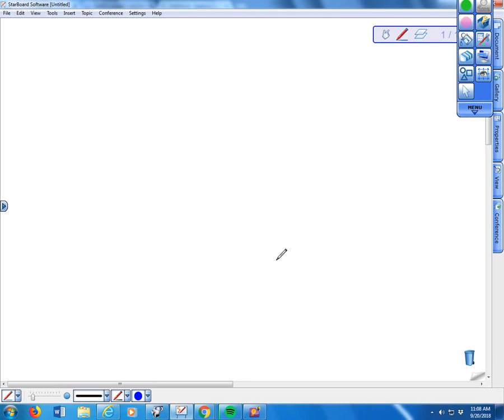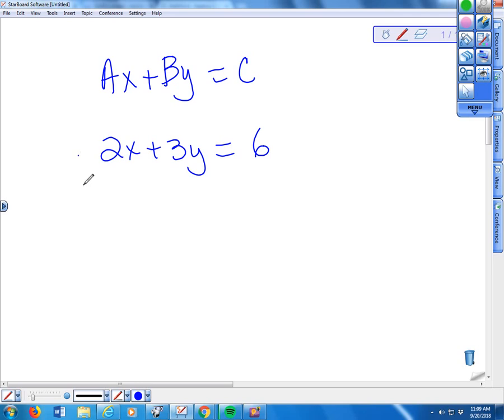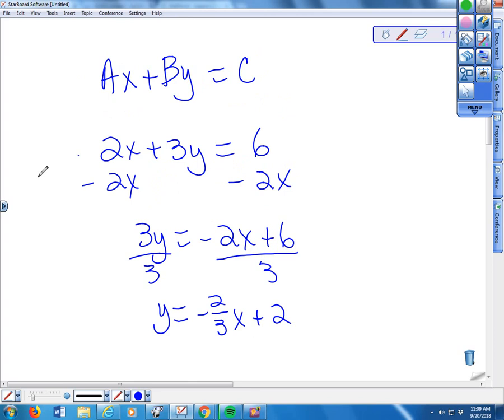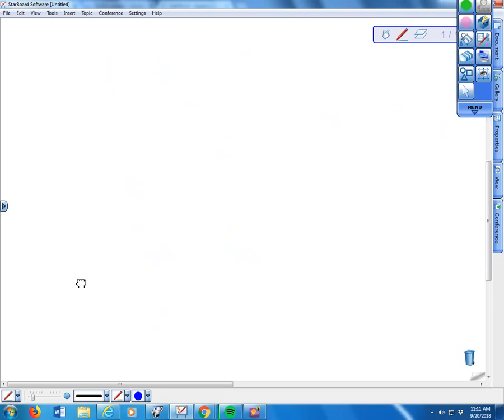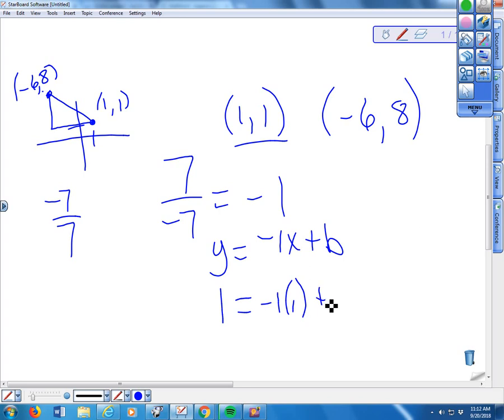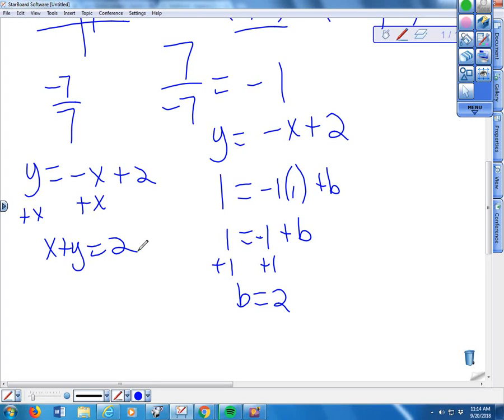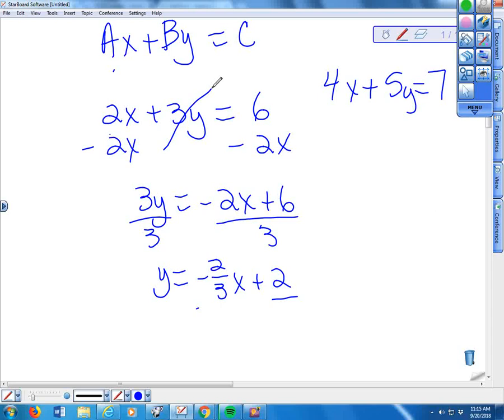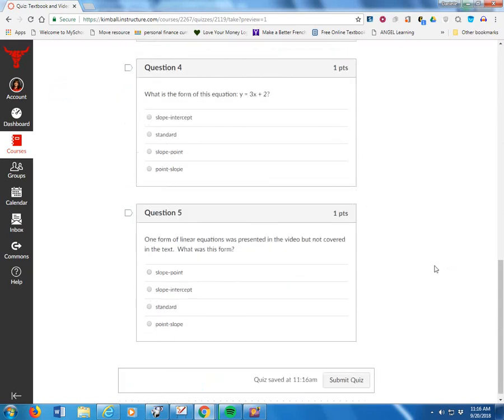Section 2 2